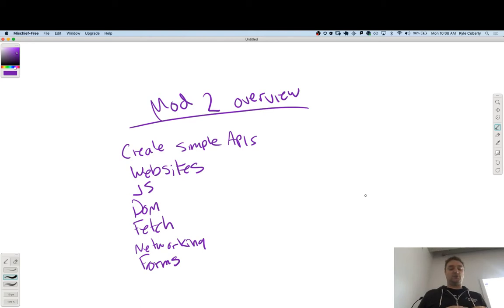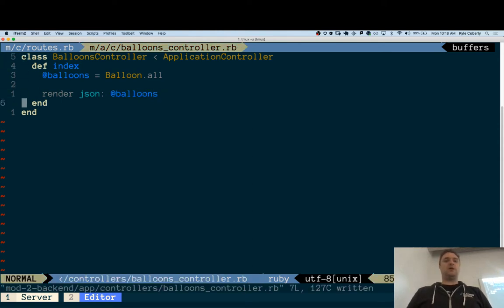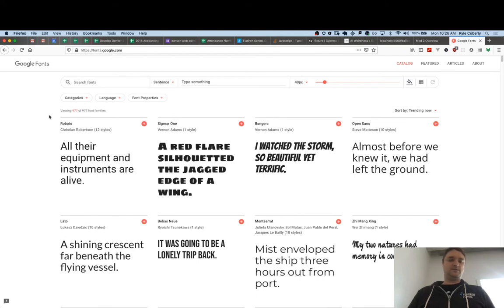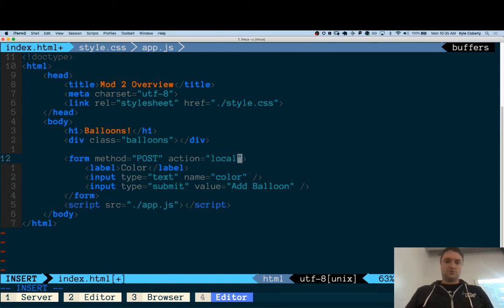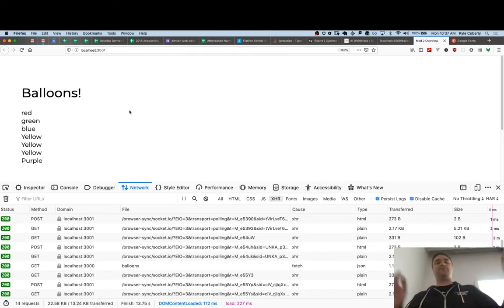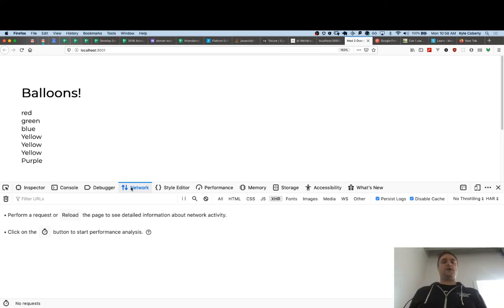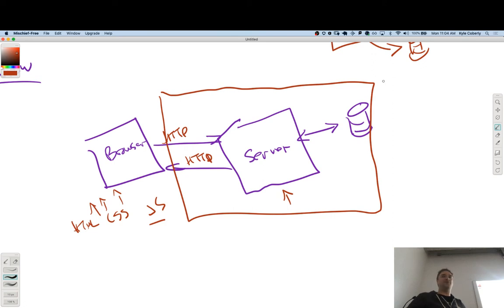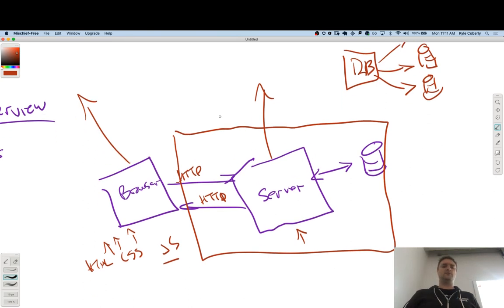Mod 2 Overview